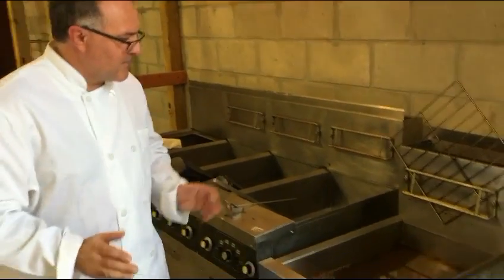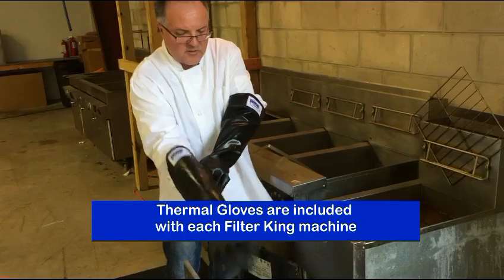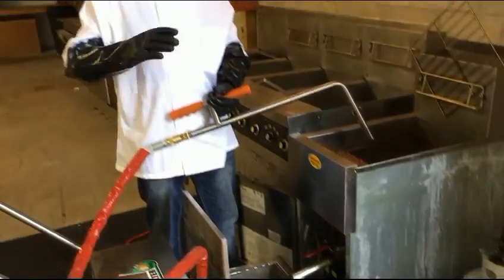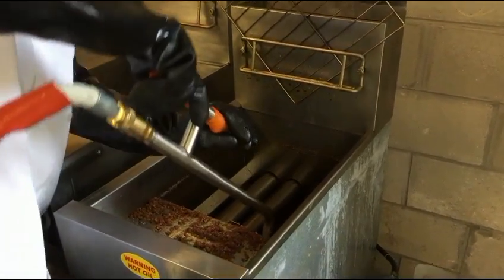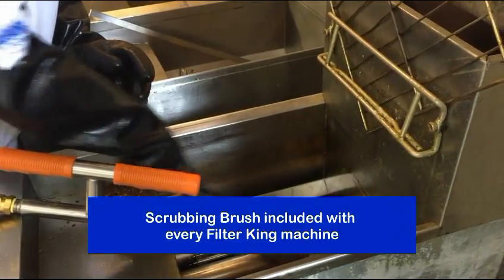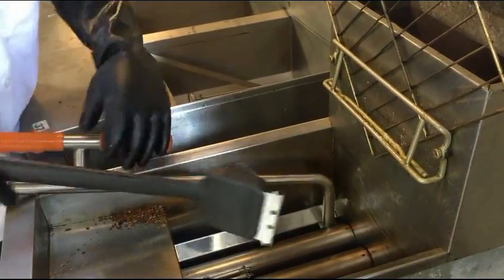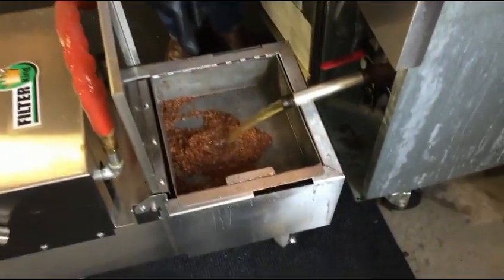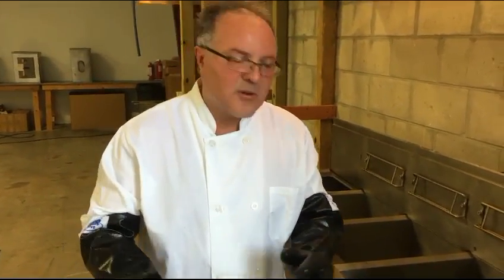Filter King Demonstration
Filter King is heavy duty built for commercial applications with American parts and labor, 1/3 HP motor and 5 Gal per minute reversible pump. The cooking oil passes through 2 unique filter systems which force and seal every drop through a microscopic filter process before returning to the fryer. We call this process the, "Double forced & sealed filtration process" which is the science behind our technology making it vastly different than many other machines in today's market.

Key Features Of Filter King
- Heavy duty, 1/3 HP Haight/Leeson Motor, high heat rated motor for up to 350 degrees for hot oil filtration.
- Two speed Pump 5 gal per minute flow, for fast and deep oil filtration to as low as 1-20 micron using double filter system.
- Forced and double sealed filtration system, forcing every drop of oil to pass through microscopic filter.
- Filter #1: Stainless steel 300 micron screen basket.
- Filter #2: "Forced & double sealed Micro-filter rack" and micro pads that filters down to 1-20 microns, removing microscopic impurities that degrade the oil.
- Total weight of unit: 90 lbs. on 4 wheels, front swivel.
- Machine dimensions: 17" x 24" high x 30" long.
- Two speeds; Forward and Reverse pumping option.
- Collapsible handle for easy storage.
- Stainless Steel 304 food grade construction all around, inside and out for easy cleaning and long lasting.
- Anti-spill locking lid for transporting hot oil to dumpster.
- Four wheels for easy mobility and collapsing handle for tight storage.
- Heat insulated hose up to 500 F degrees for easy handling so it never burns you.
- 16 gallon tank (120 lbs.) to hold oil from big fryers.
- Filters and cleans an average 35lb fryer in 4 minutes & 85lb fryer in 6 minutes.
- 1 Year limited warranty for motor and pump, and total machine.
- Leasing is available to qualified buyers in the USA with 2 years in business and good credit.
- Special pricing for purchase of multiple units
Check out Filter King's Fryer Filter Machine by visiting this